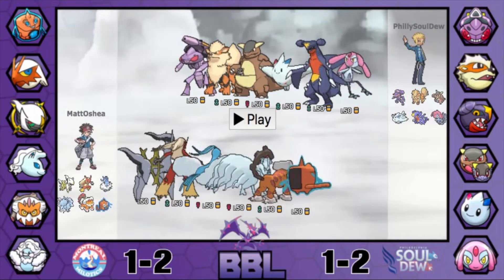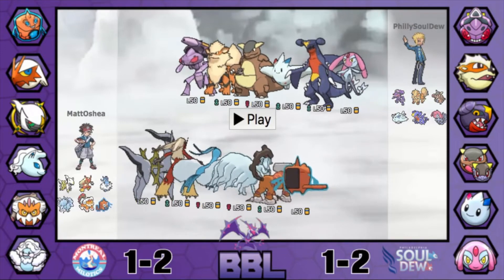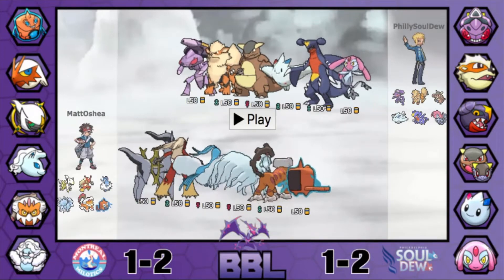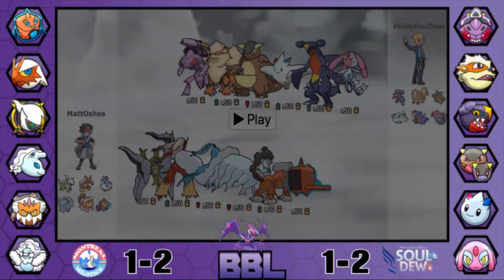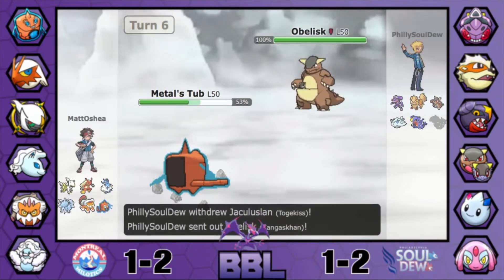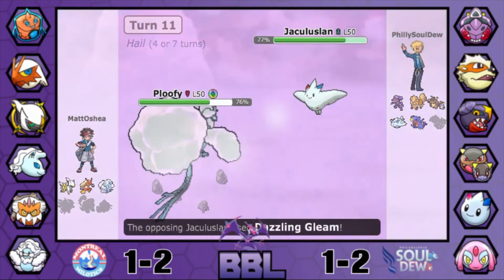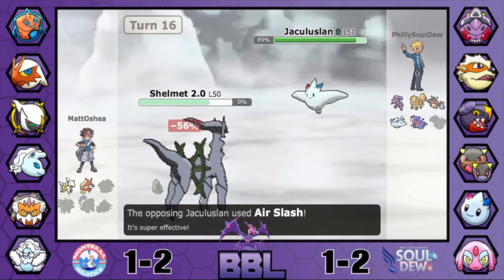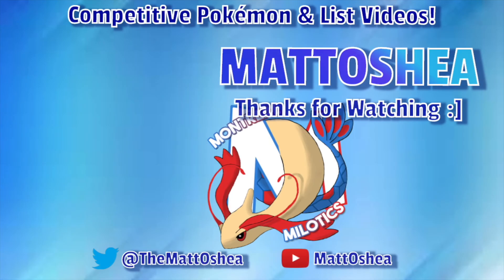AHHHH!! | BBL S1W4 | Pokemon Ultra Sun & Moon WIFI Battle MTL vs PSD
Welcome Oshean, to ANOTHER league!! Today I'm introducing THE MOST BUSTED TEAM I'VE EVER DRAFTED!!! Because this is the BANLIST BATTLERS LEAGUE!!

Check out the Other BBL Coaches!!